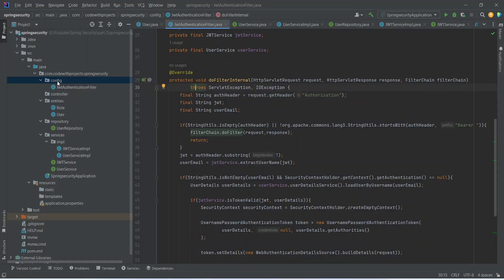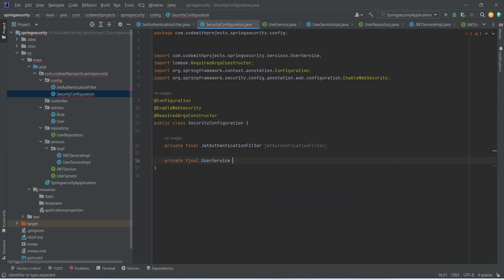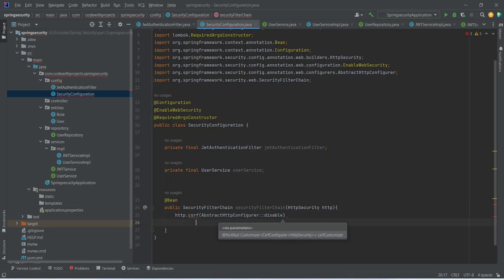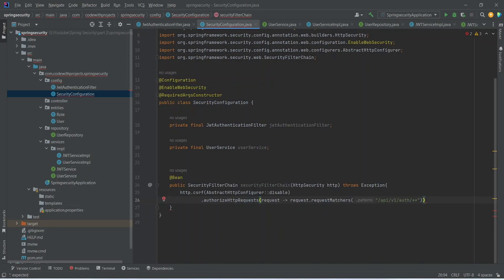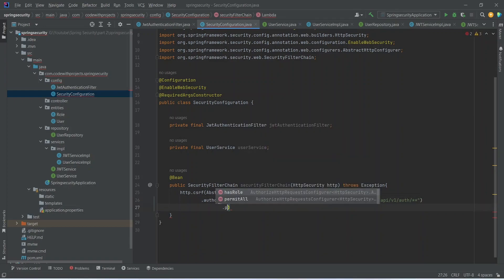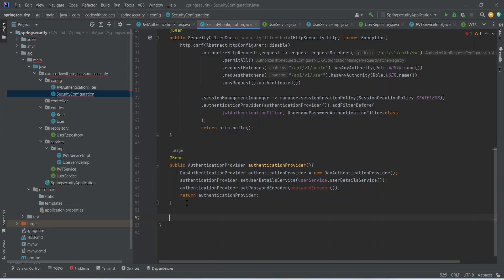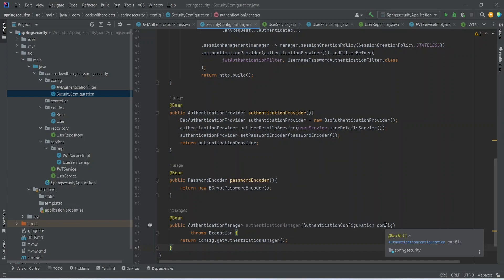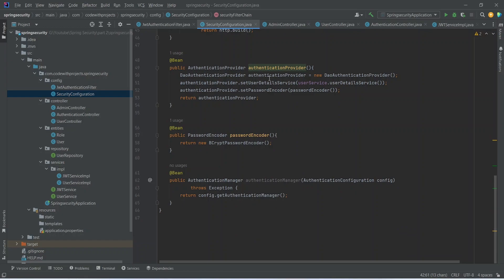Spring Boot 3.1 With JWT | Security Configuration | Part 5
🔒 Learn how to Secure Your Spring Application with Ease! In this tutorial, we'll guide you through the process of creating a custom SecurityConfiguration class in Spring Security. Discover how to configure authentication, authorization, and set up essential security filters to protect your web application. Get ready to level up your application's security game! 💻🛡️